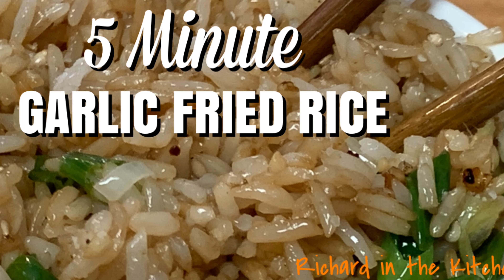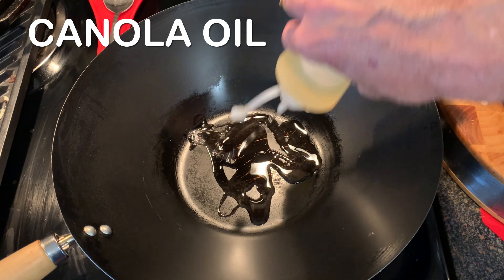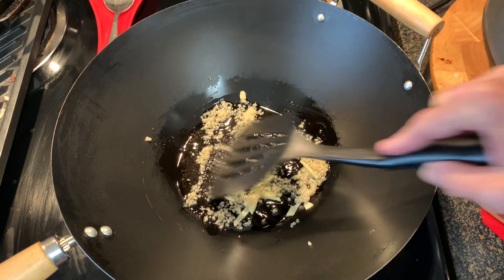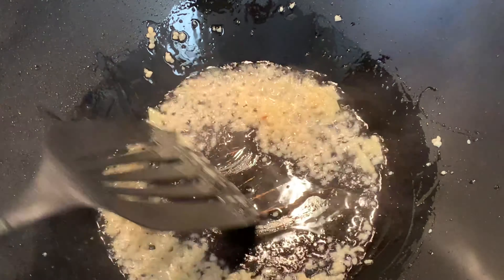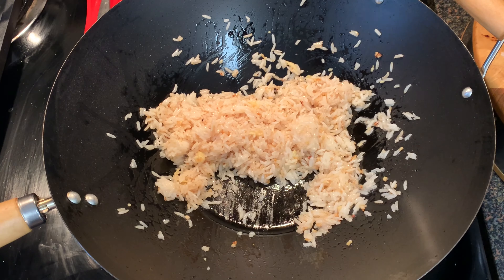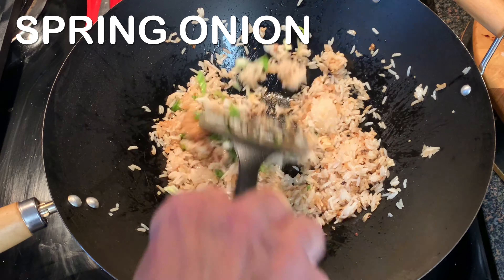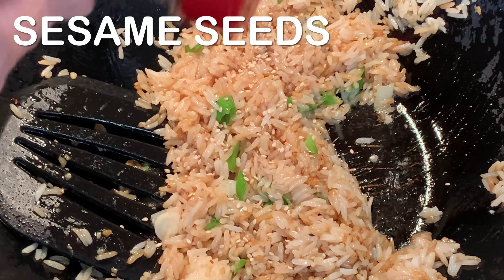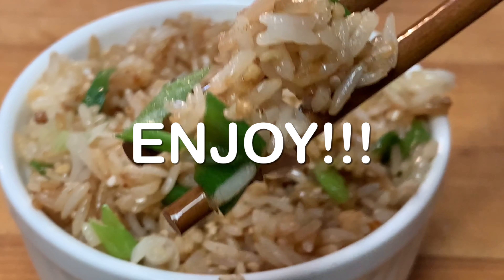5 MINUTE GARLIC FRIED RICE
5 minute garlic fried rice is fast and easy for all garlic lovers out there. This fried rice recipe is loaded with toasted garlic and flavored with soy sauce all in one wok then garnished with spring onion and sesame oil and sesame seeds. Garlic fried rice is the perfect side dish or by itself. If y'all love garlic, give this recipe a try.

Servings: 2-3

Shopping List:
1 cup cold microwave Jasmine rice, or any rice your want (MAKE SURE THE RICE IS COLD BEFORE STIR FRYING)
4 tsp. minced garlic, at bout
1 tsp. ginger, thinly sliced
2 tbsp. canola oil, or other high temp oil like vegetable or peanut
1 tsp. kosher salt
1 tbsp. soy sauce
Sprinkle of sesame seed oil
1 spring onion, thinly sliced
Sprinkle of sesame seeds for garnish

Directions:
Pre-cook the rice and place in fridge to thoroughly chill. (DO NOT USE FRESH COOKED WARM RICE)
Add the oil, garlic and ginger to a COLD wok over high heat. Sauté for about 1-3 minutes just until the garlic becomes fragrant and lightly browned. TAKE CARE TO NOT OVERCOOK THE GARLIC!
Reduce heat to medium and add the COLD rice and toss until the rice is thoroughly heated through. Season to taste with salt.
Turn off the heat and add the spring onion and soy sauce. Toss.
Garnish with sesame seed oil and sesame seeds.

Image courtesy of: Envio69
Clocks Image: Crazy Countdown Videvo.net

UPLOAD MUSIC TO IMOVIE:
Standard License
Filmora.com/io  (Wonderland)
Thumbnail Image: Phonto, available from Apple Store